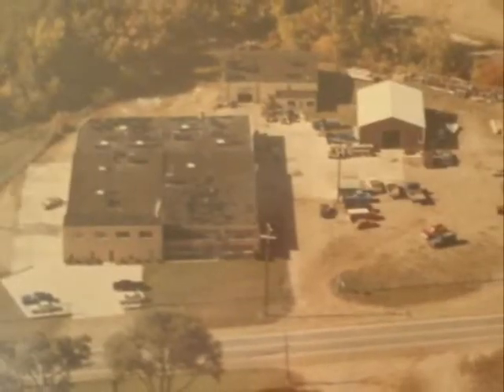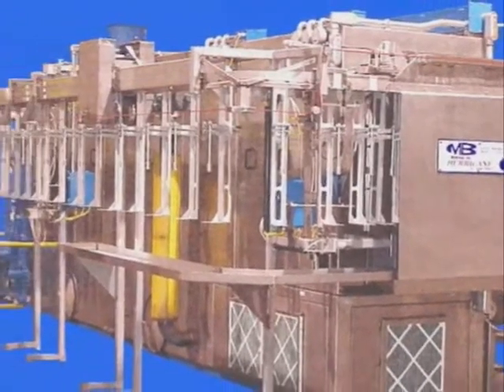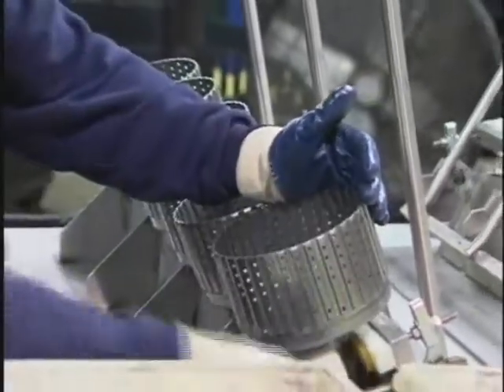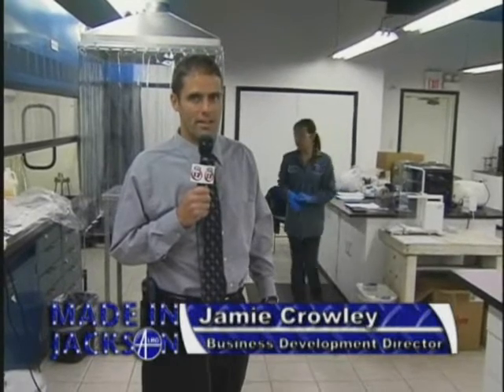Midbrook Defines Clean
The process by which Midbrook defines clean.